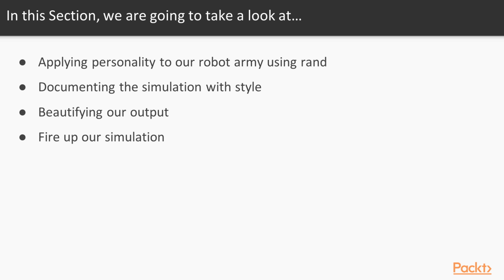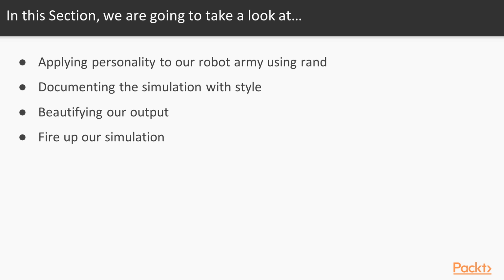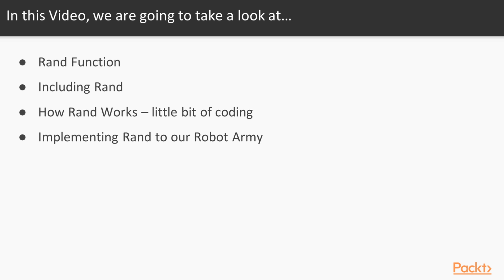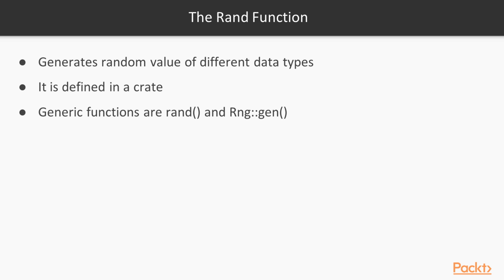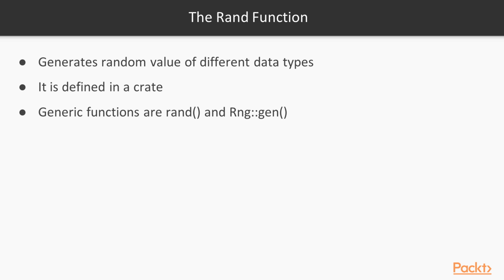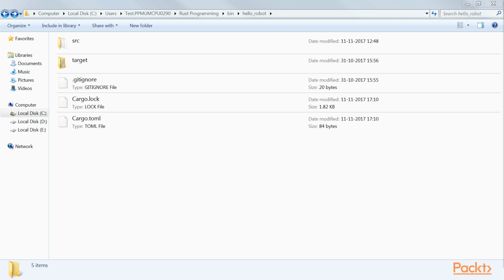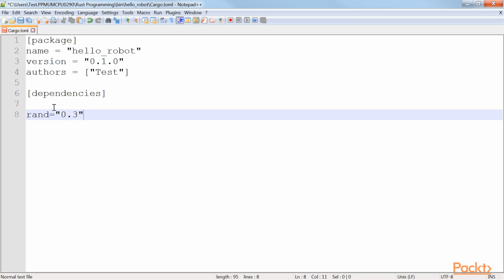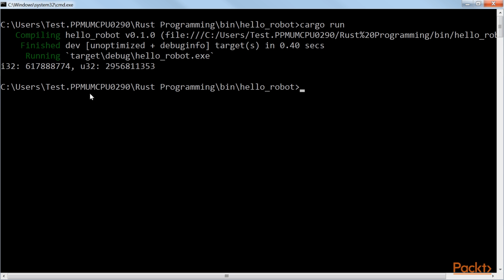Introduction to Rust Programming : Applying Personality with Rand | packtpub.com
Since we are building a simulation, we'll also want a high degree of randomness to allow us to exercise the probability of gambits winning or losing.
• Understand Rust Rand function and its functionality
• Include rand package with our system
• Implement Rand to our robot army